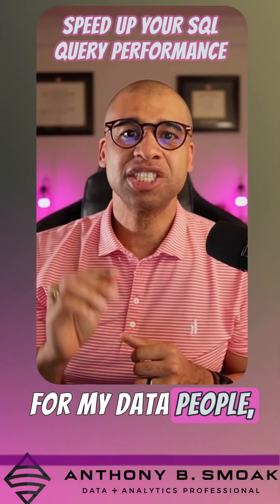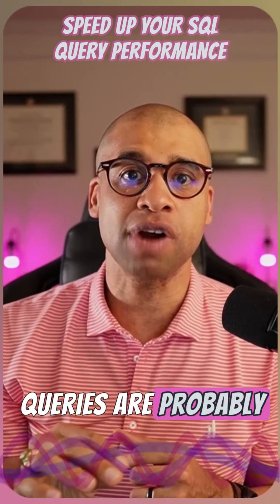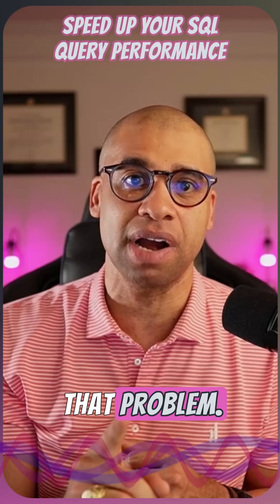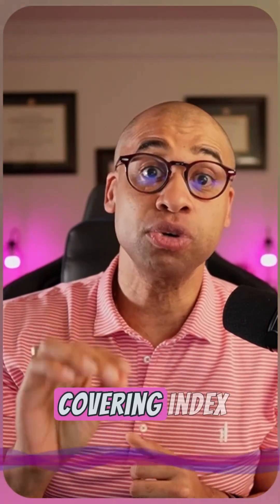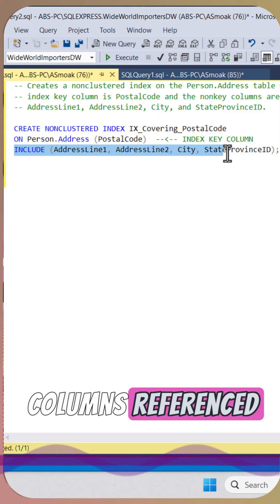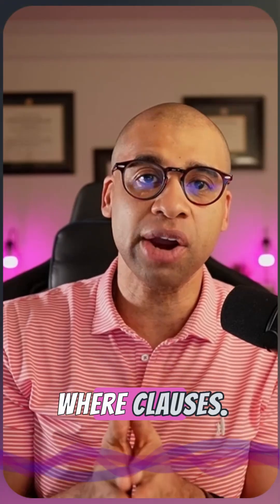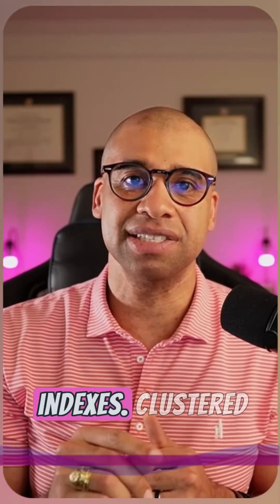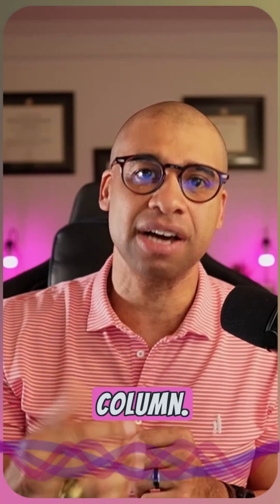Boost SQL Performance with Indexes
Read the full article here to get more detail on indexing.